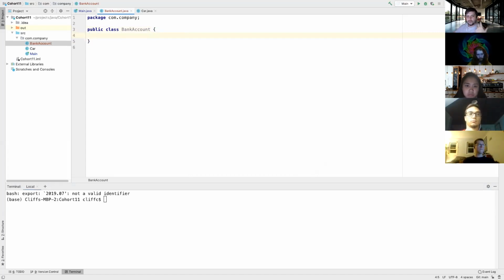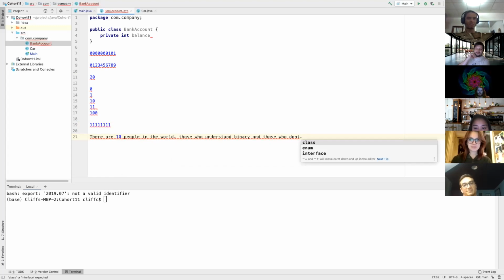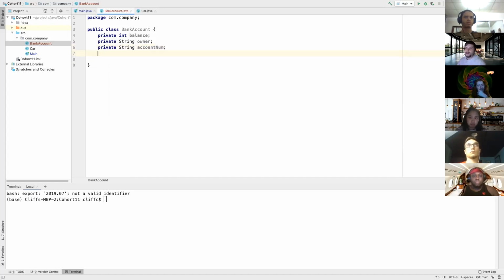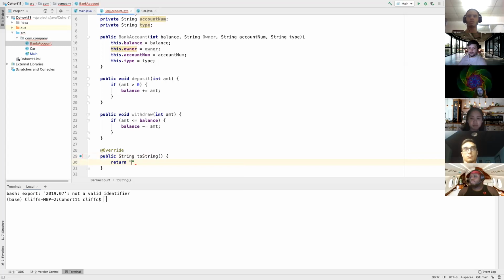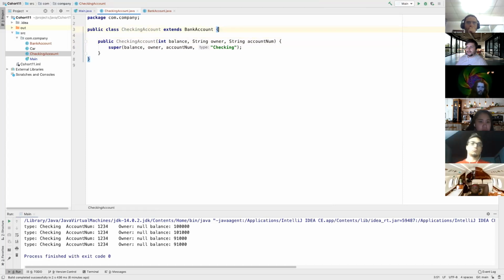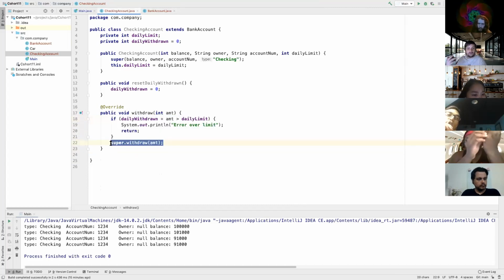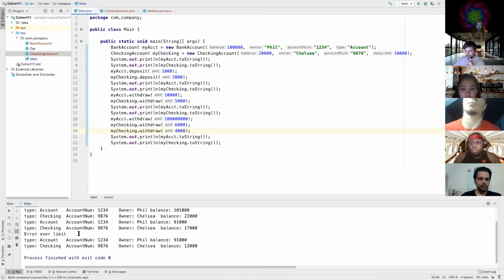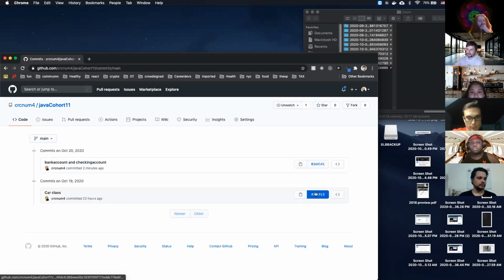CH11 java 2